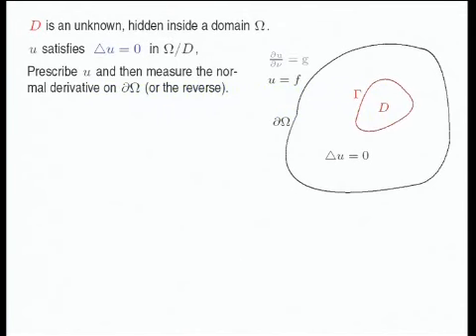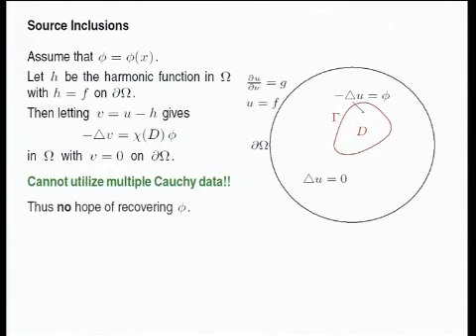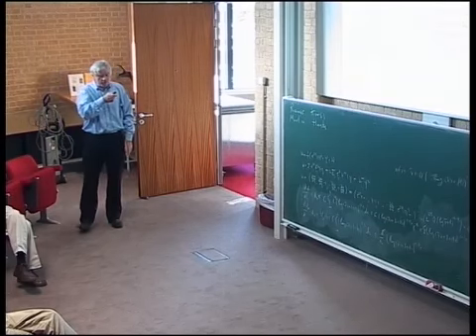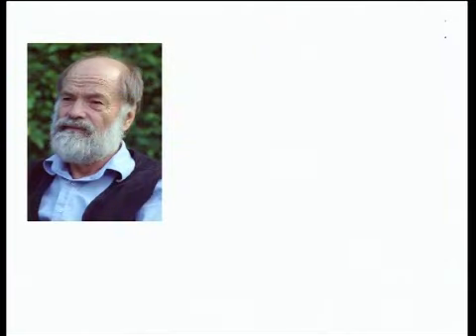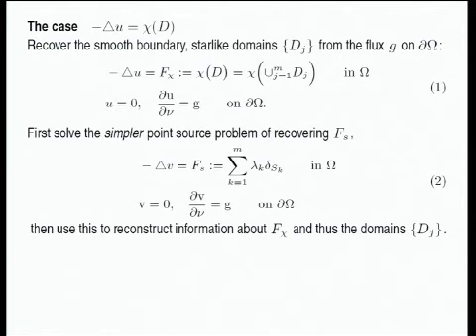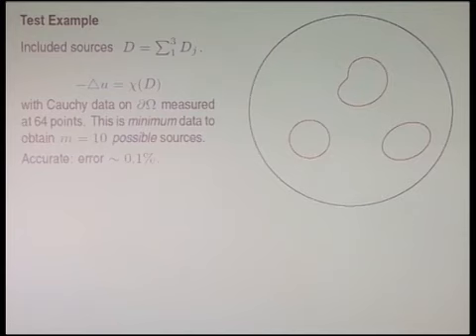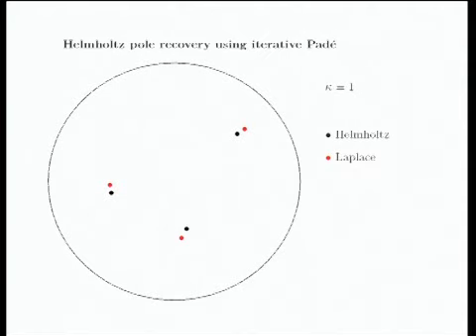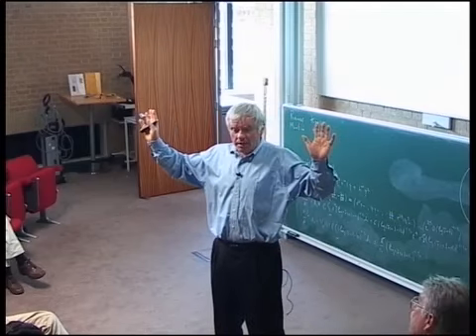Prof. Bill Rundell | The reconstruction of sources and inclusions by rational approximation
Title: The reconstruction of sources and inclusions by rational approximation
Speaker: Professor Bill Rundell (Texas A&M University )
Date: 25th Oct 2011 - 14:00 to 15:00